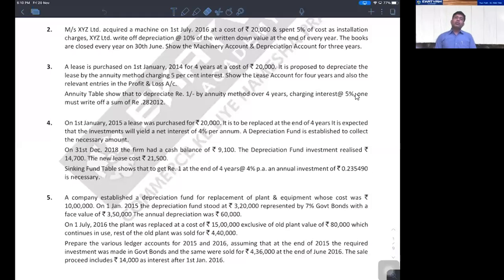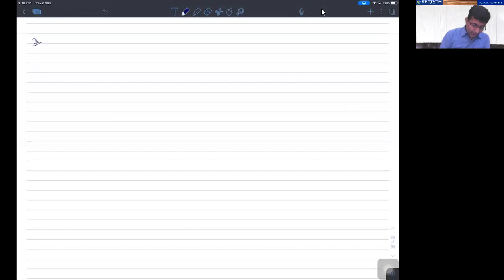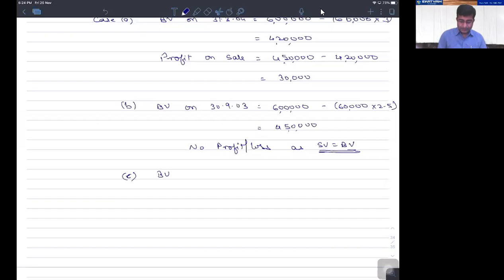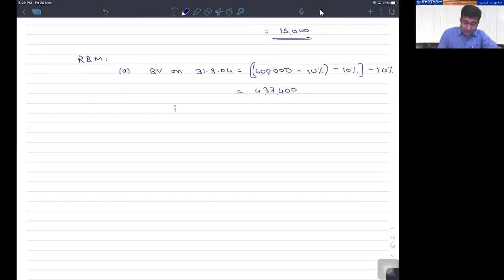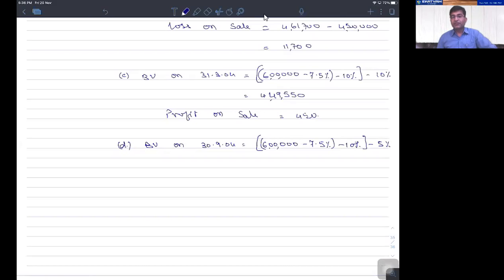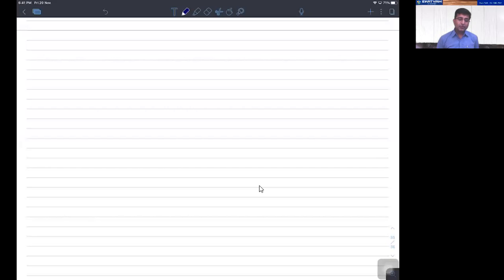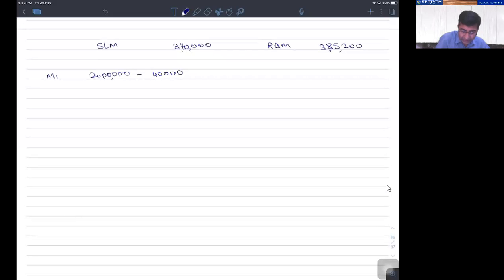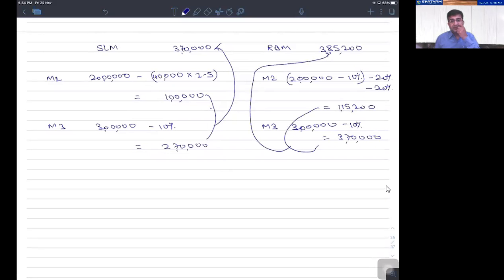MT Annual N21 Session 104 Depreciation 23